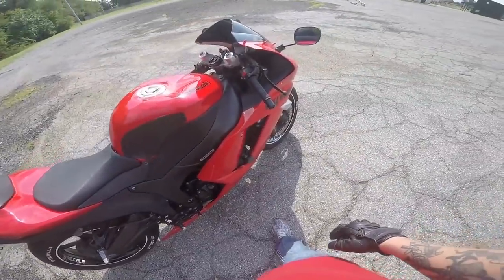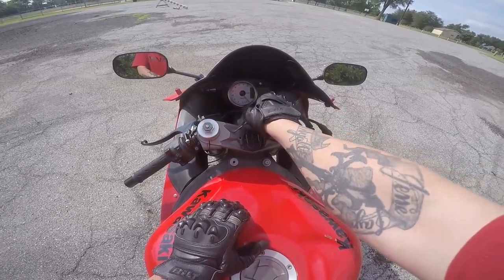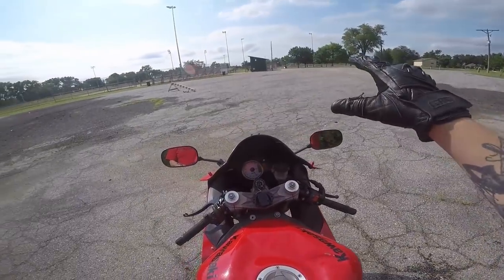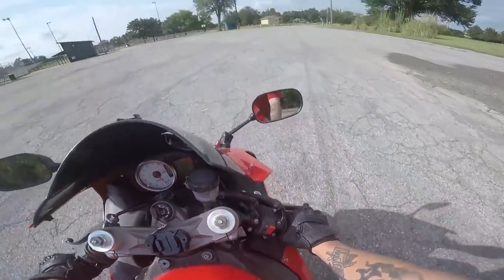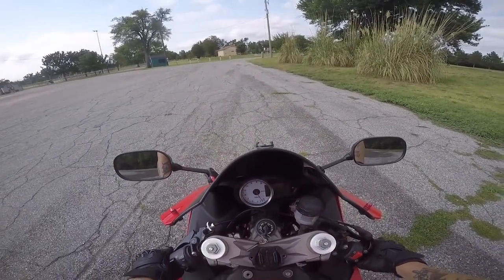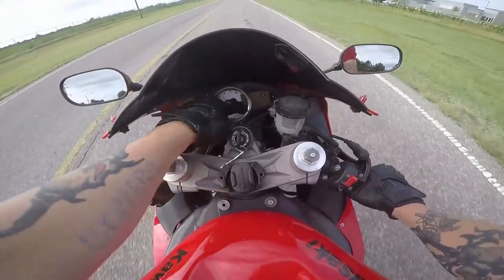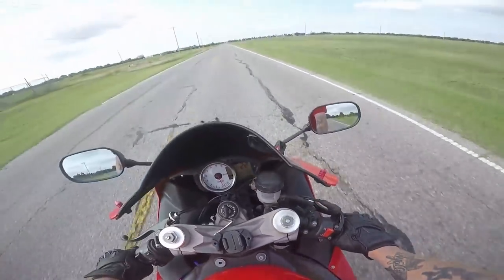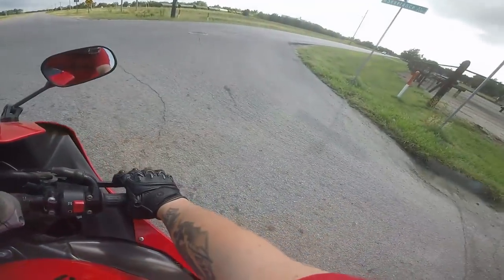How to Ride a Motorcycle Step by Step for Beginners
In this Motorcycle tutorial video I teach you step by step on how to ride a motorcycle for beginners or for the first time. I teach you how to shift gears on a motorcycle and using the clutch.  If you are a beginner or an advanced motorcycle rider I hope I helped you out a tad and if i missed anything please let me know!